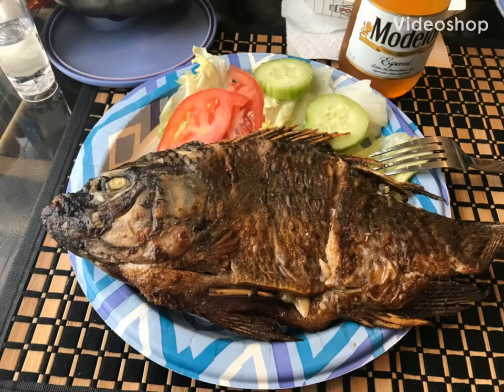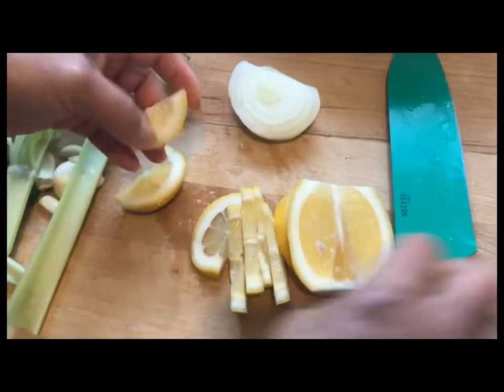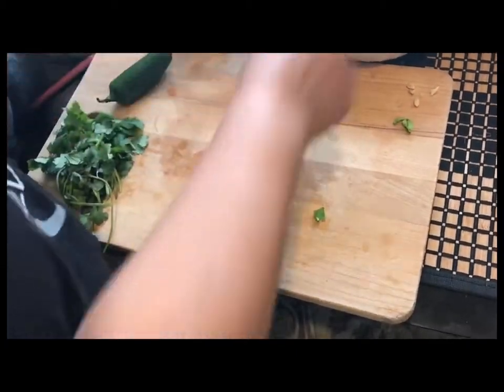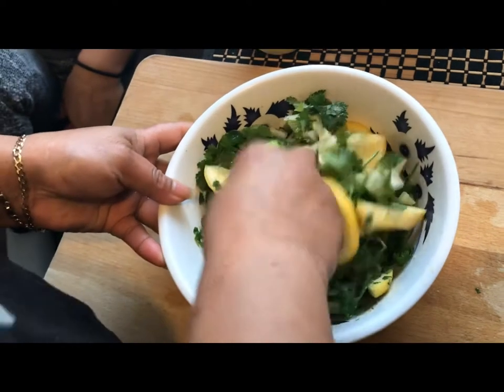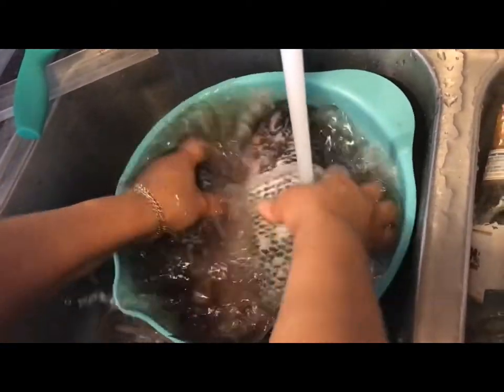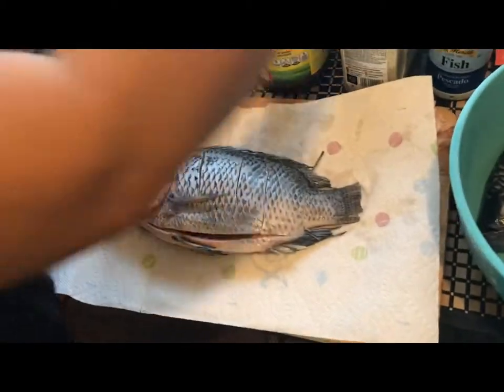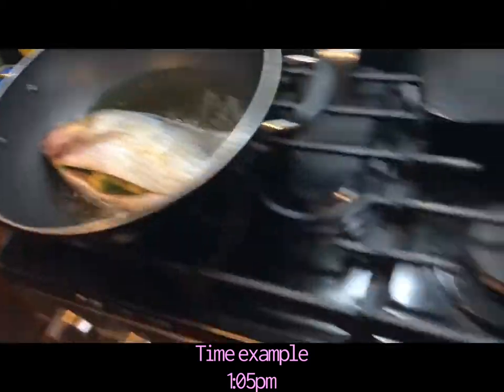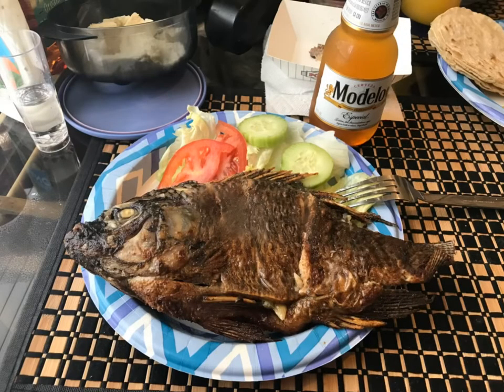Fried stuffed mojarras (Fritas) easy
Mojarras fritas with stuffing inside. The way my momma makes them. Prep time about 10 minutes, cooking time about 30 minutes. Hope you all enjoy.

Ingredients
3 mojarras
Garlic
Cilantro
Lemon
Jalapeño
Onion
Celery
Consome de pollo
Garlic salt
Fish seasoning
Oil

Cooking utensils
Knife
Plate
Bowl
Frying pan

Music: Sonata No. 6 in F Major, Op. 10, No. 2: I. Allegro